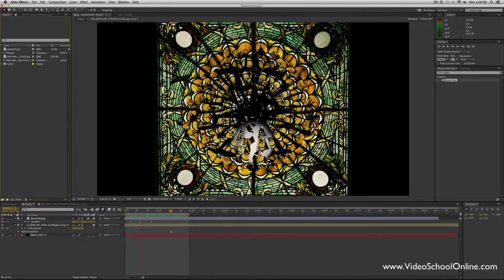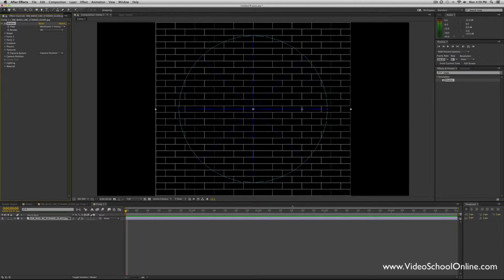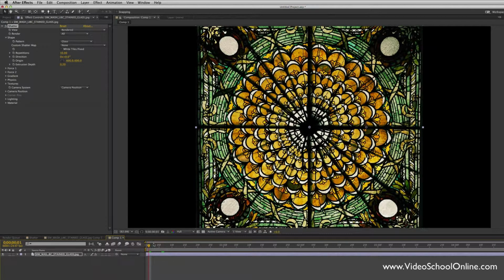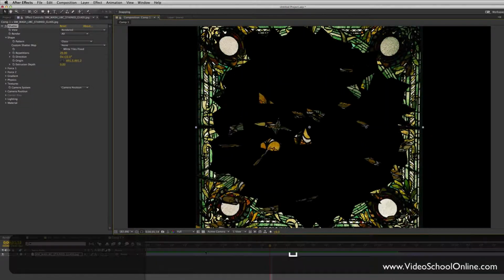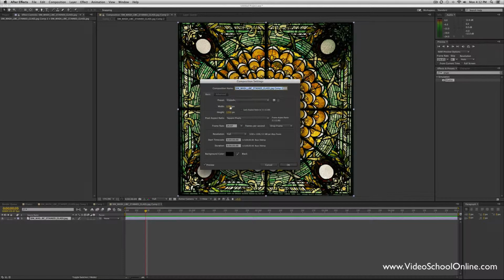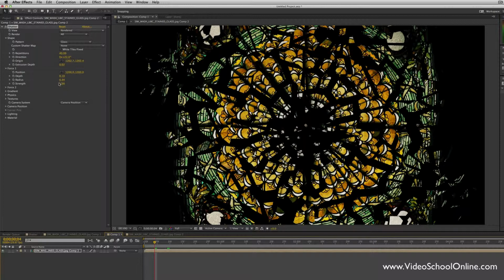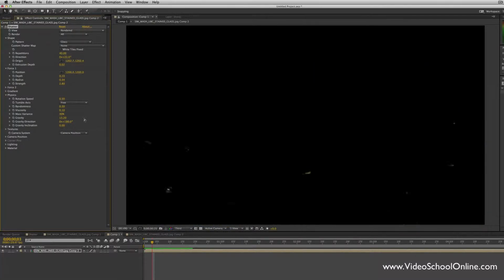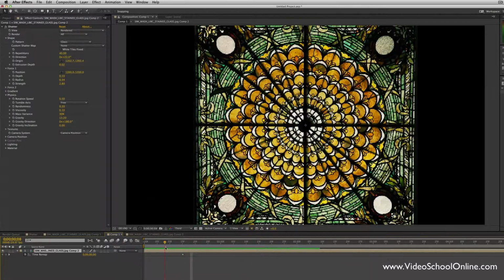Shatter Effect - After Effects Tutorial | Video School Online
Here's a short tutorial on using the shatter effect in after effects.